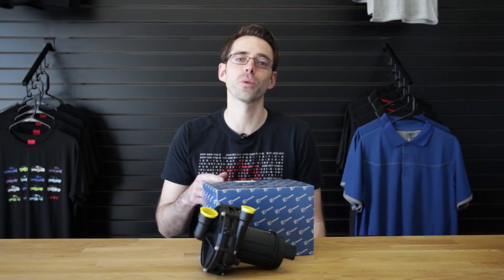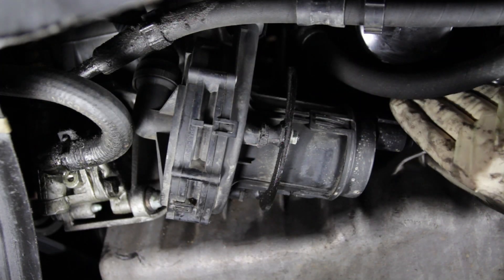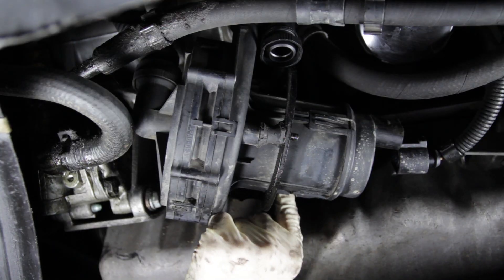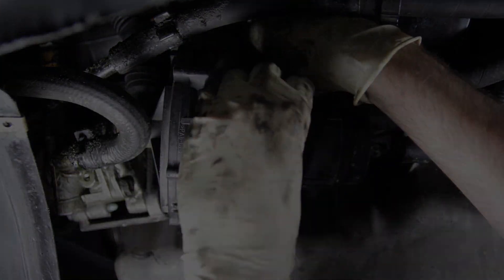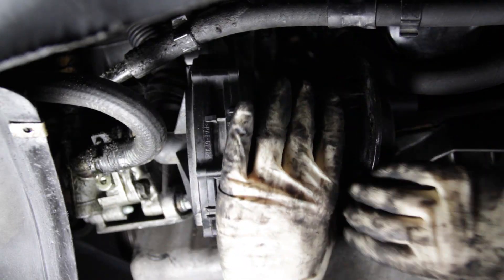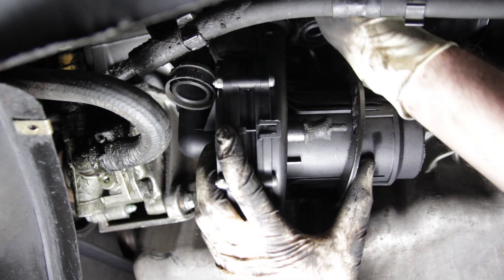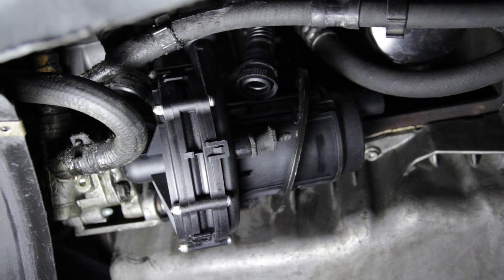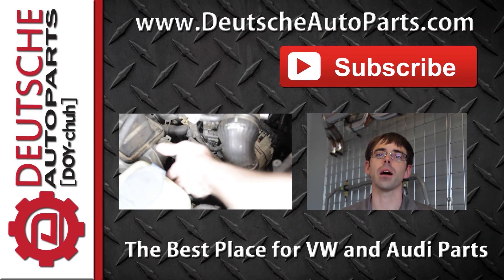VW 1.8T Secondary Air Injection Pump Replacement for Fault Code P0411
The secondary air injection pump can often leak on VW and Audi 1.8T engines.  The leaking of this pump or other bad components in the secondary air system may result in fault code P0411.

This video was filmed on a 2001 Jetta with a 1.8T engine and we used this pump to replace the VW part number 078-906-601-M

VW AUDI Specialty Repair Cornelius NC

The secondary air pump replacement would be the same or similar on the following models.

VW Jetta
2000 1.8T AWD
2001 1.8T AWW
2002 1.8T AWP
2003 1.8T AWP
2004 1.8T AWP
2005 1.8T AWP

VW GTI/ Golf
2000 1.8T AWD
2001 1.8T AWW
2002 1.8T AWP
2003 1.8T AWP
2004 1.8T AWP
2005 1.8T AWP